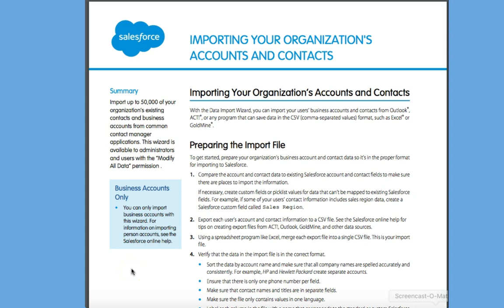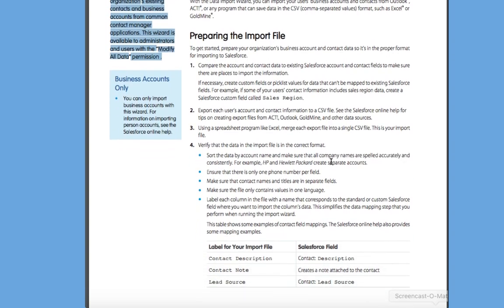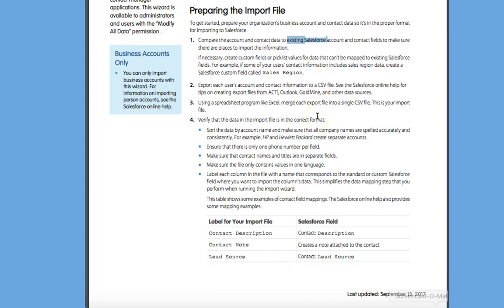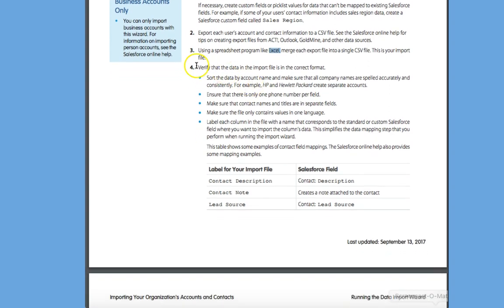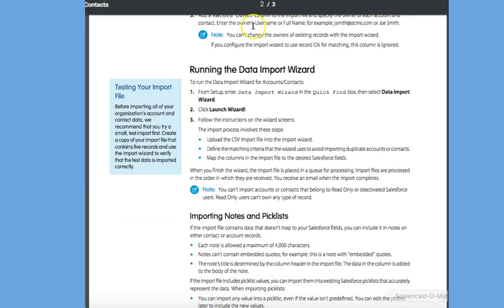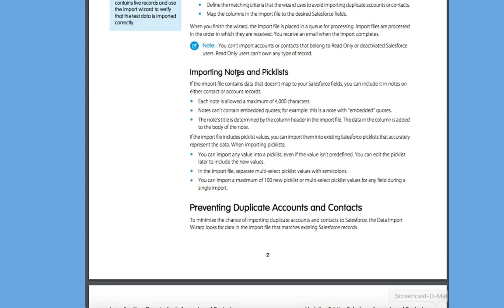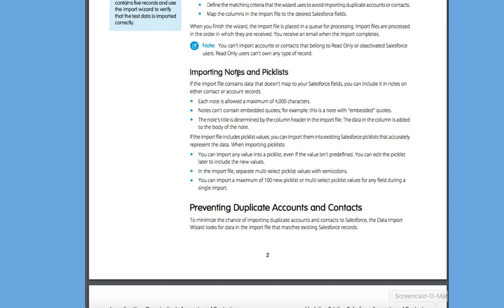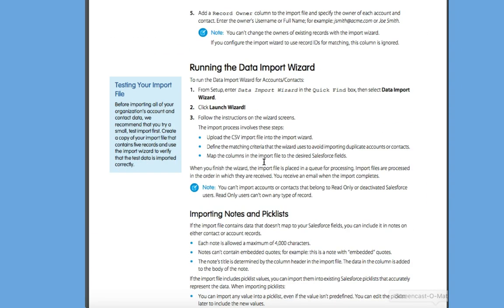Salesforce: How To Mass Input Your Data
This video is from the course Salesforce Classic Masterclass, where you will learn all you need to know about Salesforce Classic.

Skills you will gain:
1. Build a real-world Salesforce dashboard using Summary and Matrix Reports
2. Use simple steps to transform reports into useful dashboard charts
3. Learn valuable reporting tricks to save you time and boost your efficiency

The Salesforce Dashboard summarizes volumes of stored information into an accessible, visible format. This tool makes the complex simple and puts the numbers into visible patterns. Patterns help you predict sales, project profit and leads to higher efficiencies.